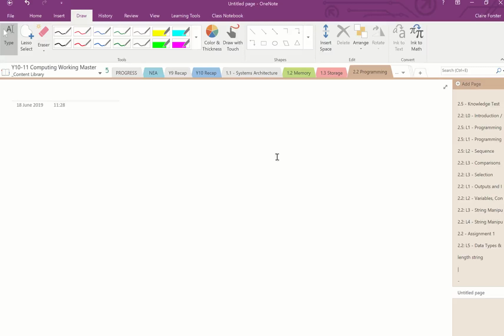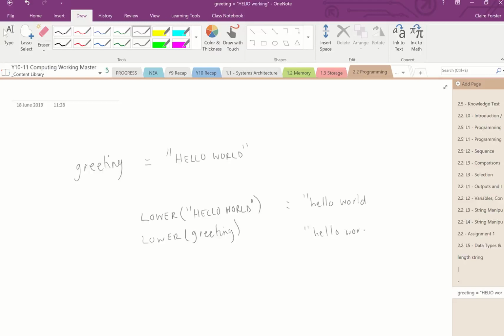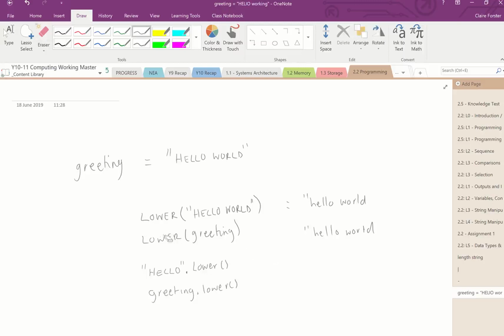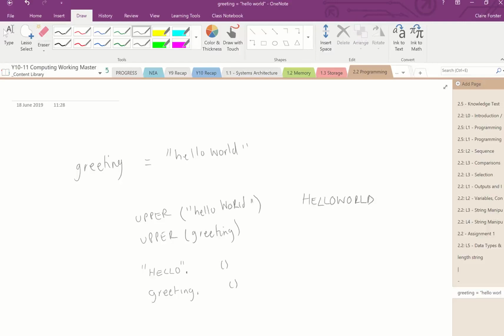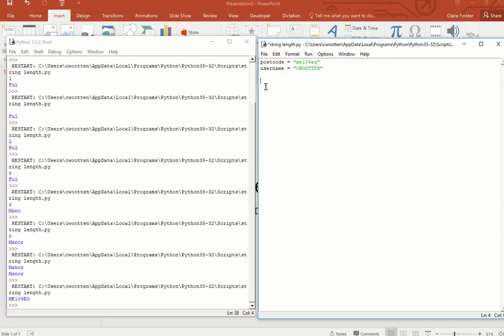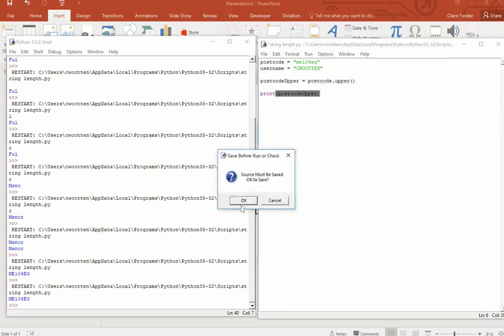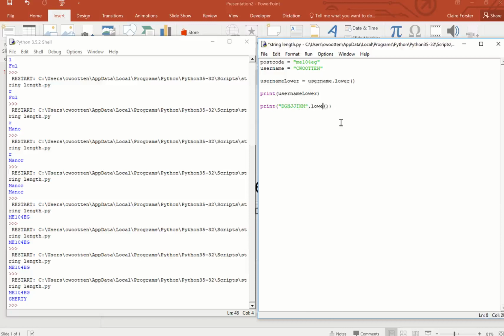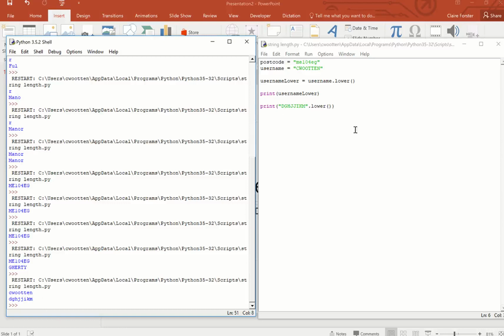12. Upper lower